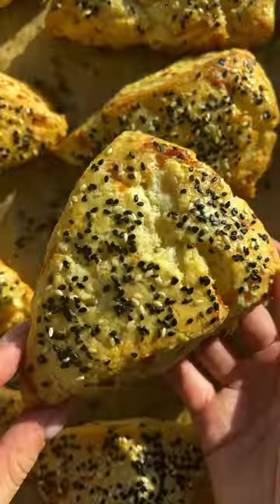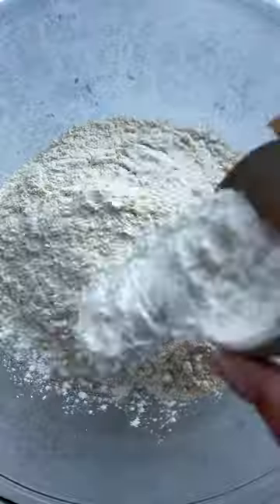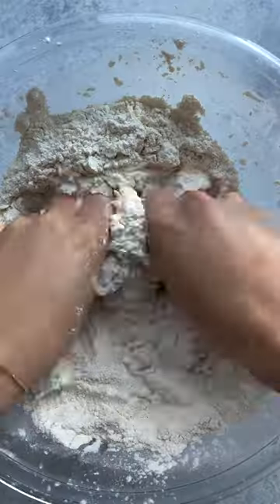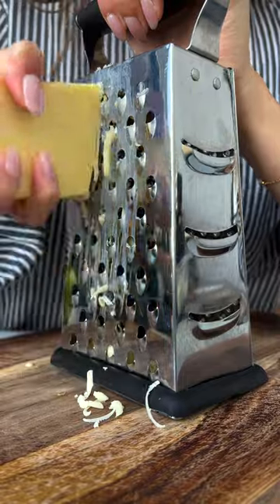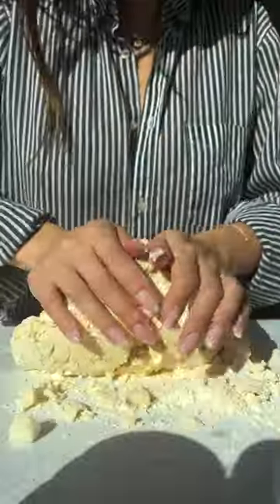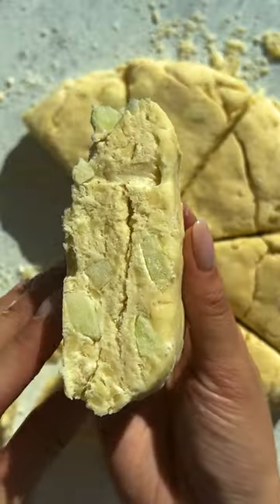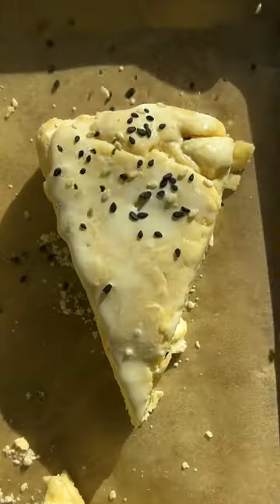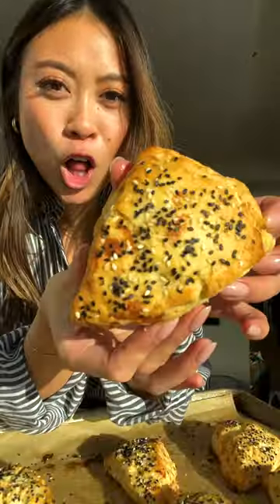The Best Apple Cheddar Scones // Apple Week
Breakfast dreams are made of buttery scones—and these ones are even more decadent thanks to flecks of sharp cheddar and tart apple. Whip up a batch on a slow Sunday, and you’ll have morning treats all week long.